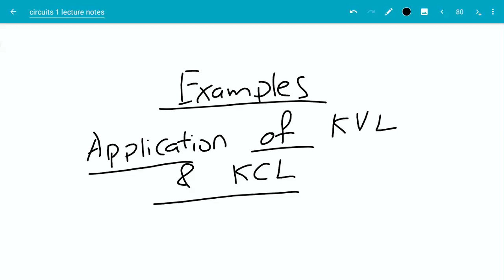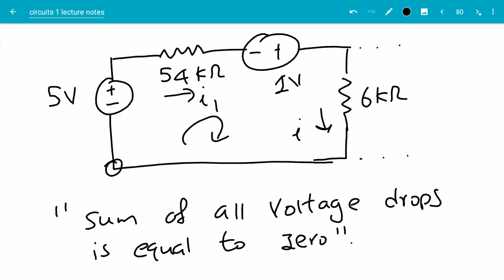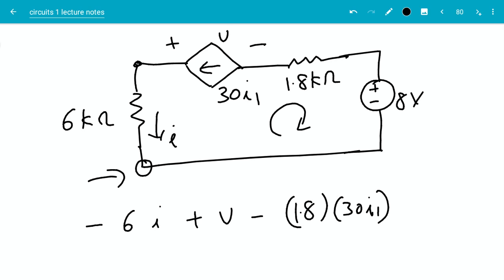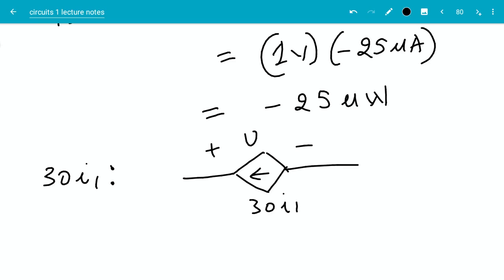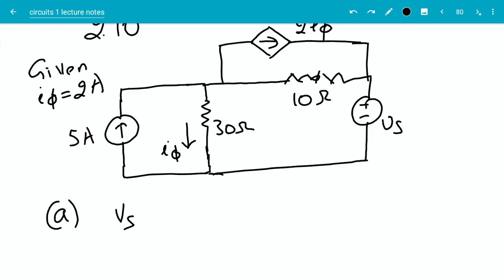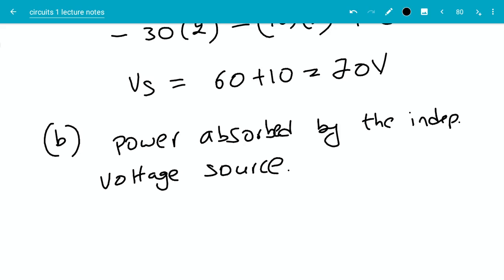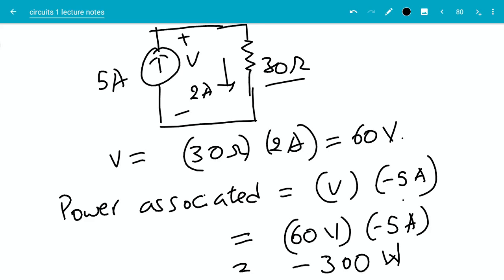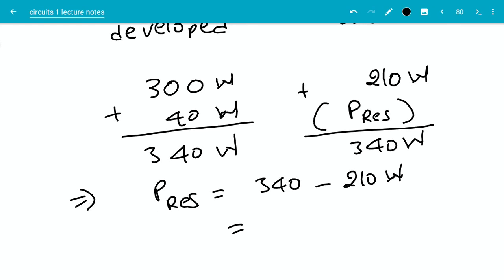KVL KCL examples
The videos shows the application on KCL and KVL (and Ohm's law) to solve simple circuits.